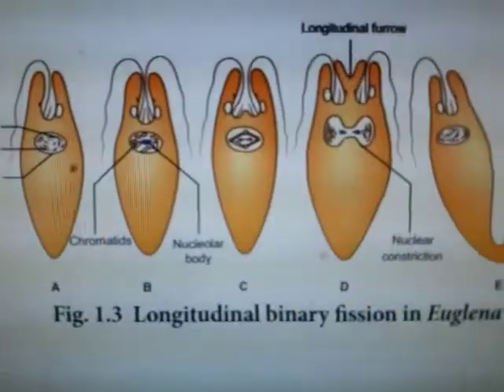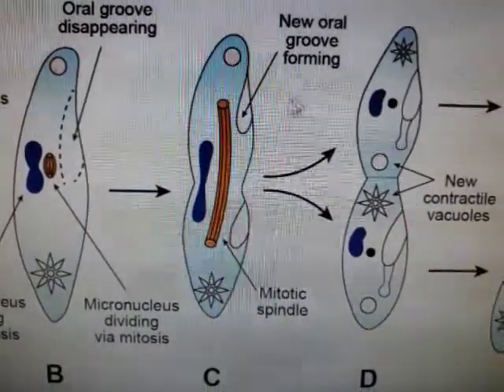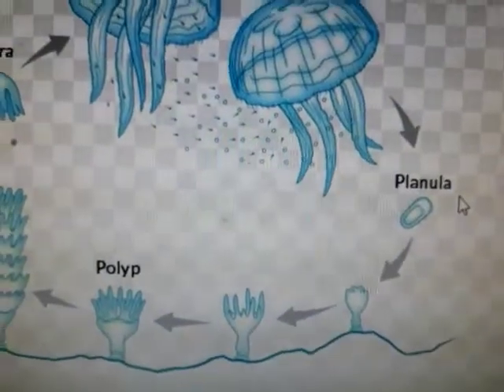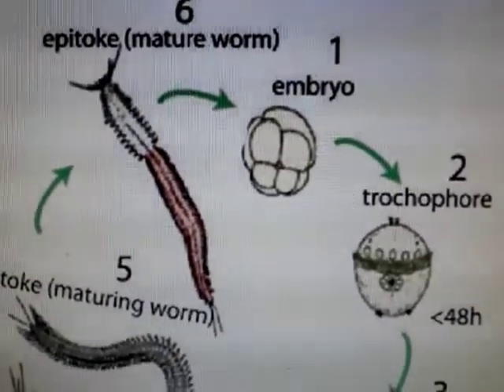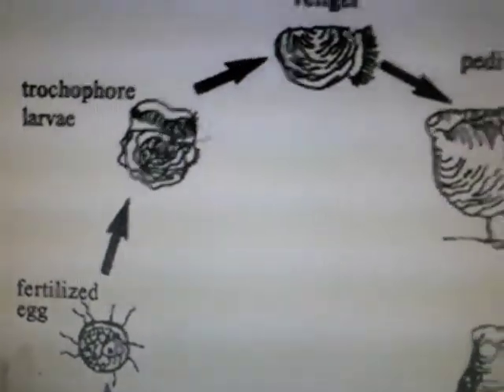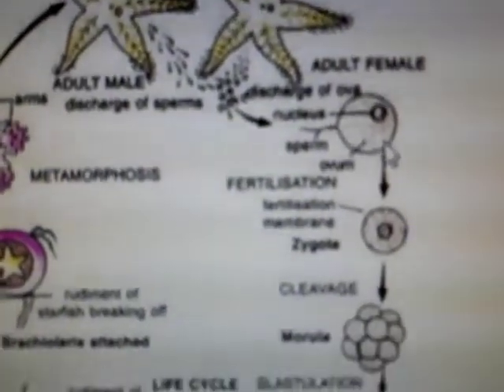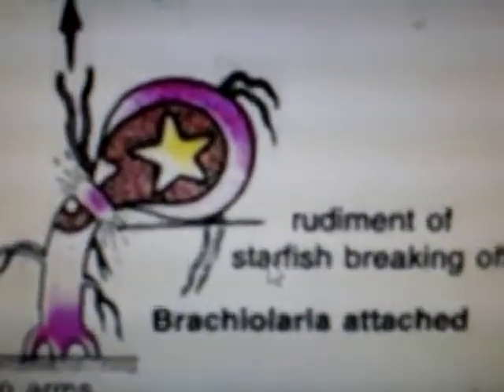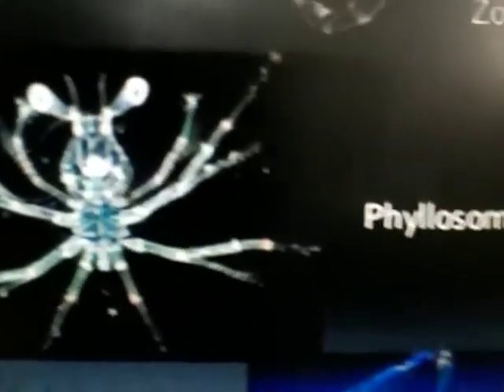Msc. pre. sem 1 Invertebrata 3 by neha